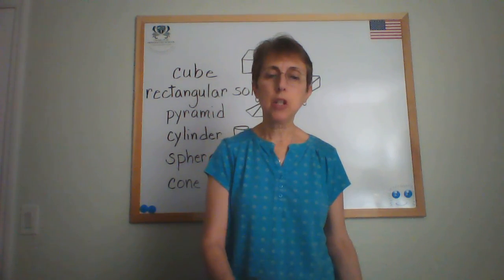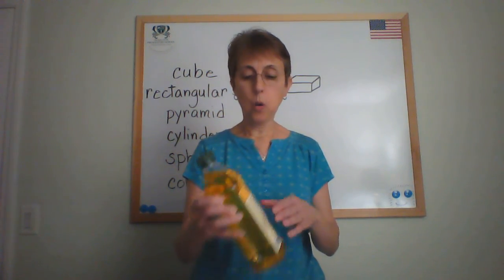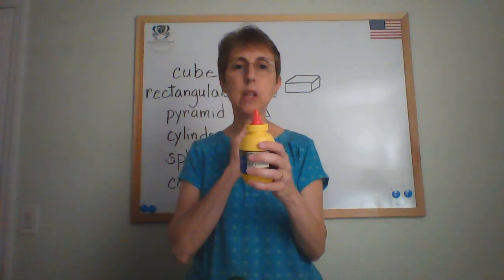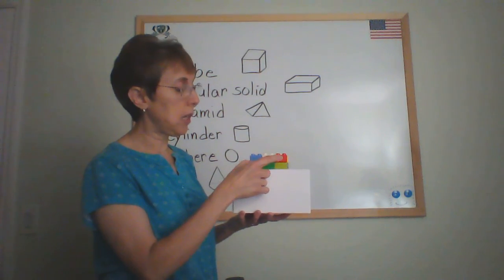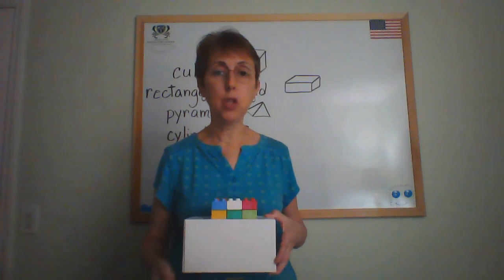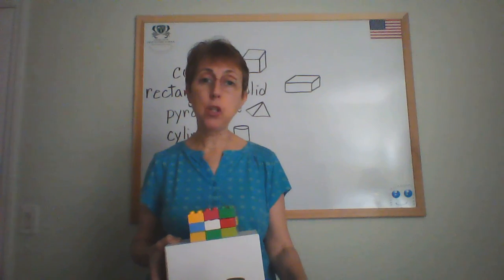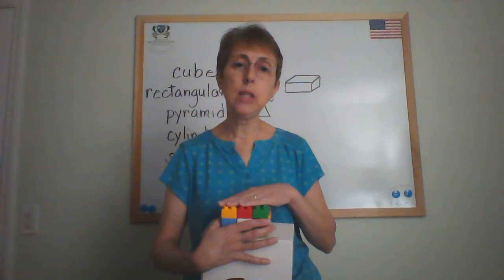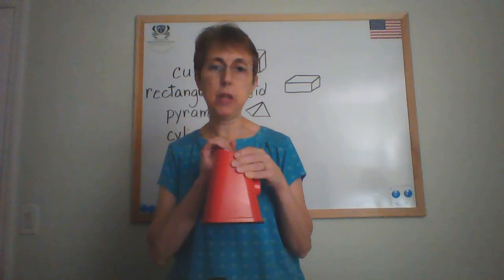grade 4 math May 13